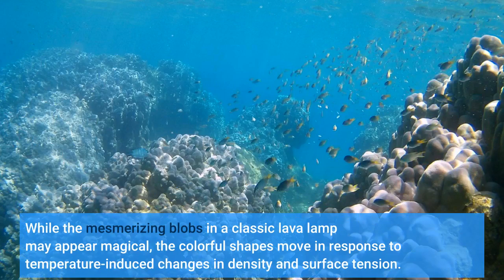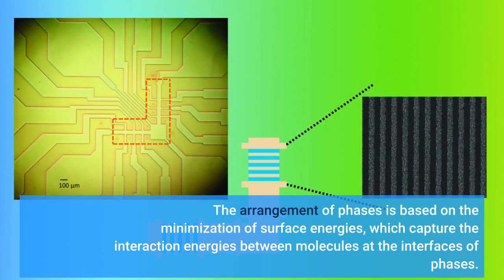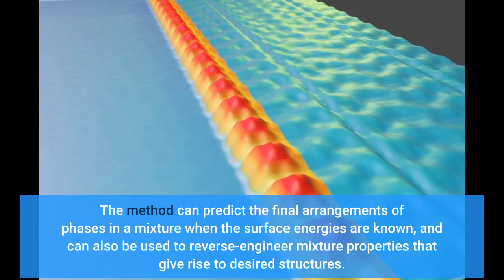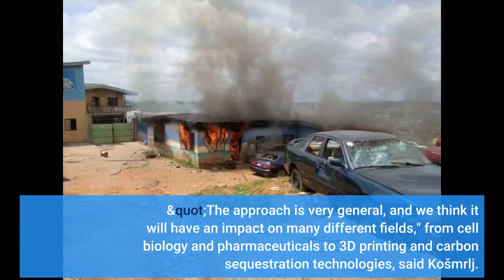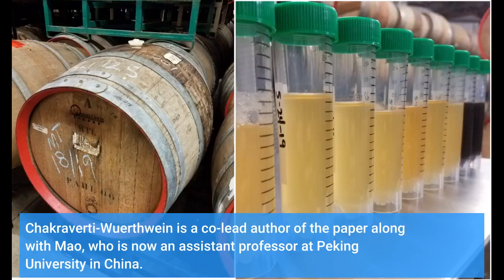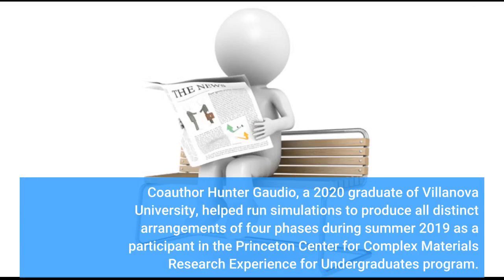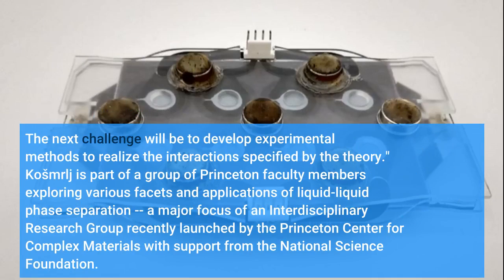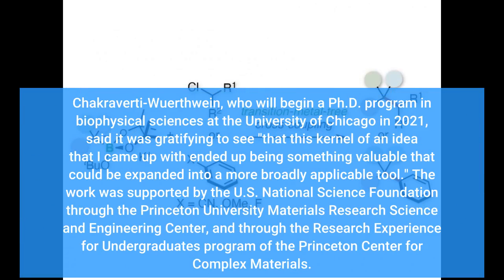Math enables custom arrangements of liquid 'nesting dolls'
Math enables custom arrangements of liquid 'nesting dolls' - Information for all latest updates Science and Technology

While the mesmerizing blobs in a classic lava lamp may appear magical, the colorful shapes move in response to temperature-induced changes in density and surface tension. This process, known as liquid-liquid phase separation, is critical to many functions in living cells, and plays a part in making products like medicines and cosmetics. Now Princeton University researchers have overcome a major challenge in studying and engineering phase separation. Their system, reported in a paper published Nov. 19 in Physical Review Letters, allows for the design and control of complex mixtures with multiple phases -- such as nested structures reminiscent of Russian matryoshka dolls, which are of special interest for applications such as drug synthesis and delivery.
Their system provides researchers a new way to examine, predict and engineer interactions between multiple liquid phases, including arrangements of mixtures with an arbitrary number of separated phases, the researchers said.
The arrangement of phases is based on the minimization of surface energies, which capture the interaction energies between molecules at the interfaces of phases. This tends to maximize the contact area between two phases with low surface tension, and minimize or eliminate contact between phases with high surface tension.
The new method uses the mathematical tools of graph theory to track which phases contact each other within a mixture. The method can predict the final arrangements of phases in a mixture when the surface energies are known, and can also be used to reverse-engineer mixture properties that give rise to desired structures.
"If you tell us which phases you have and what the surface tensions are, we can tell you how phases will arrange themselves. We can also do it the other way around -- if you know how you want the phases to be arranged, we can tell you what surface tensions are needed," said senior author Andrej Košmrlj, an assistant professor of mechanical and aerospace engineering. "The approach is very general, and we think it will have an impact on many different fields," from cell biology and pharmaceuticals to 3D printing and carbon sequestration technologies, said Košmrlj.
The work began as the junior paper of Milena Chakraverti-Wuerthwein, a physics concentrator from Princeton's Class of 2020. She was working with Sheng Mao, then a postdoctoral research associate in Košmrlj's group, building on previous research that explored phase-separated mixtures. That work developed a computational framework for predicting the number of separated phases and their composition, but did not systematically investigate the actual arrangements of phases.
Chakraverti-Wuerthwein started drawing examples of multicomponent mixtures, with each phase represented by a different color. At one point, she said, she felt like she was "going in circles," but then "took a step back and thought about the distinguishing feature that makes one of these morphologies different from another. I came up with the idea that it's really the edges where phases are touching each other. That was the birth of the idea of using the graphs," in which each phase is represented by a colored dot, and the lines between dots indicate which phases touch one another in a mixture.
"That was the spark we needed, because once you can represent it in terms of graphs, then it's very easy to enumerate all the possibilities" for different arrangements of phases, said Košmrlj.
Chakraverti-Wuerthwein is a co-lead author of the paper along with Mao, who is now an assistant professor at Peking University in China. Coauthor Hunter Gaudio, a 2020 graduate of Villanova University, helped run simulations to produce all distinct arrangements of four phases during summer 2019 as a participant in the Princeton Center for Complex Materials' Research Experience for Undergraduates program. "Normally, liquids like to make simple droplets, and not much else. With this theory, one can program droplets to spontaneously organize into chains, stacks, or nested layers, like Ru...